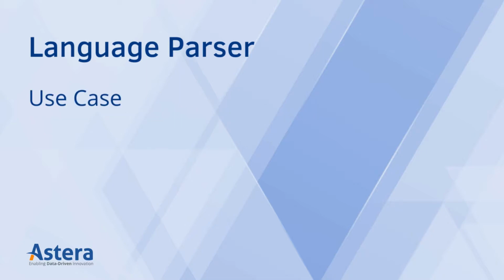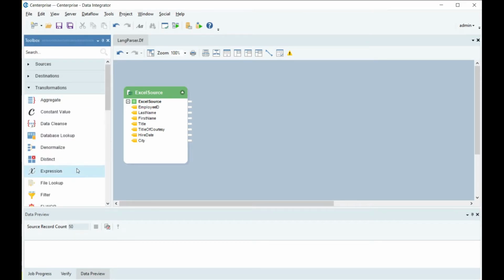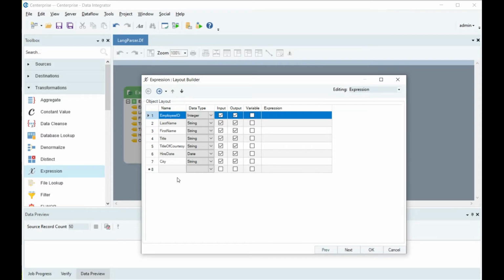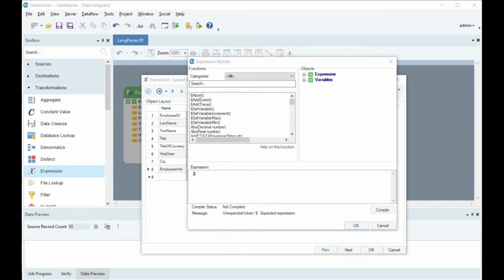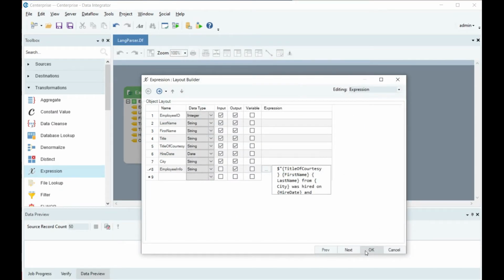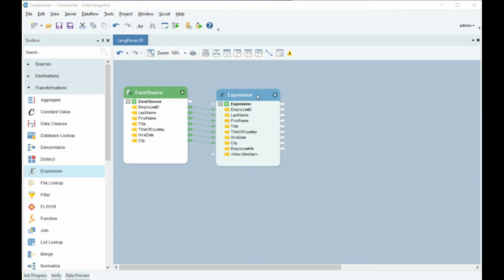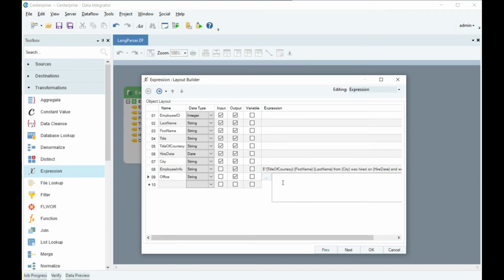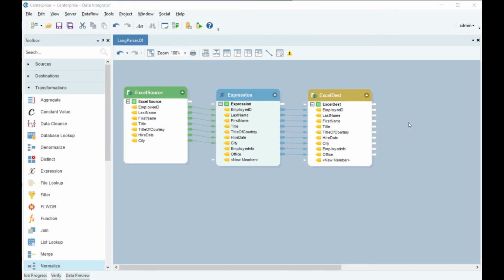Language Parser Tutorial in Astera Centerprise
In this video, we will go through the Language Parser functionality in Astera Centerprise. The Language Parser enables users to compile multiple values from input datasets into a meaningful string output. We’ll walk you through a use case and explore how you can compile advanced expressions such as interpolated string and verbatim in Astera Centerprise.